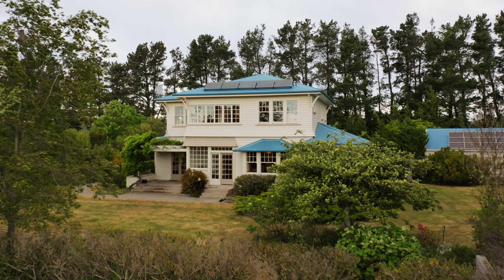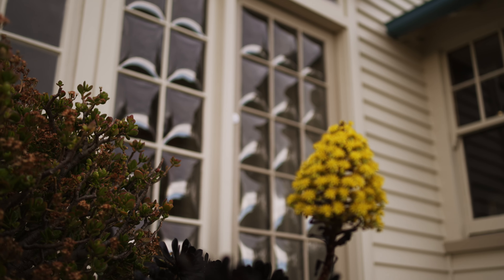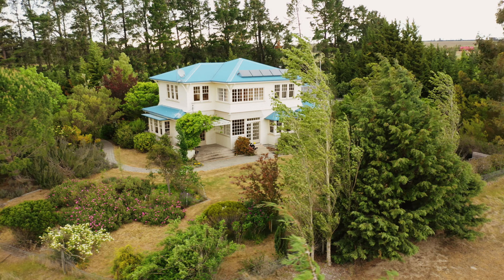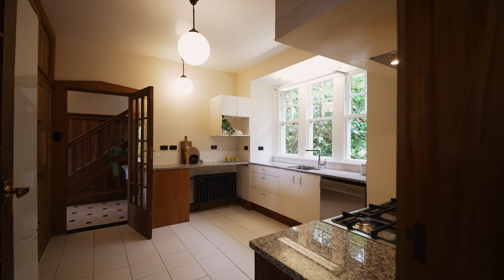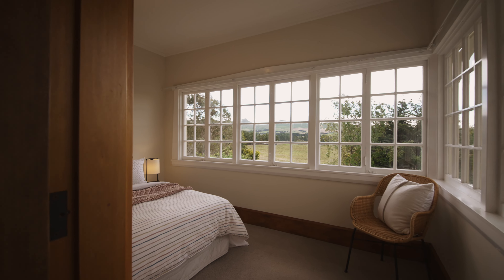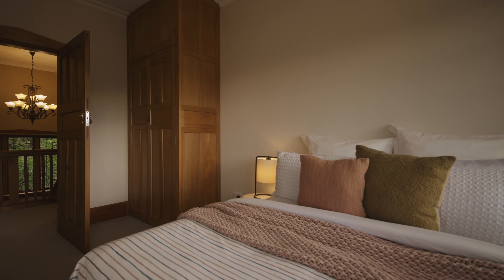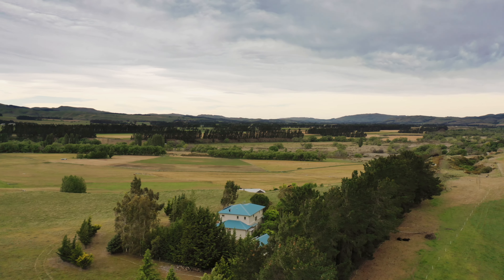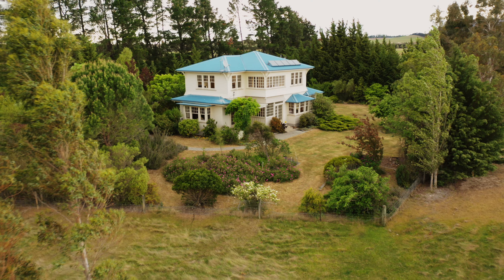652 Mount Brown Road, Amberley - Arizto